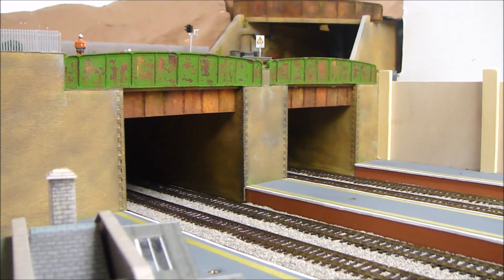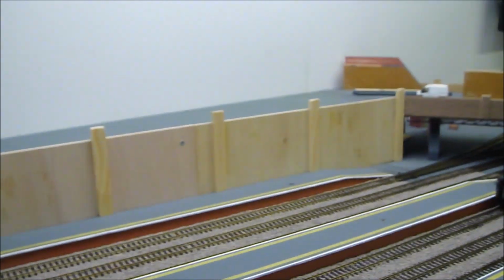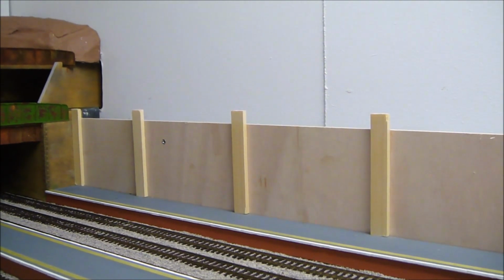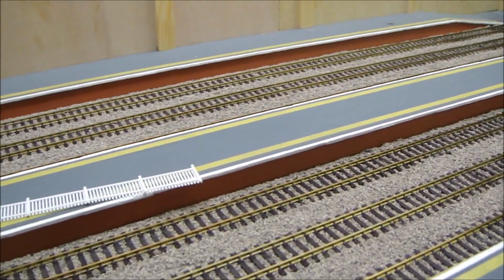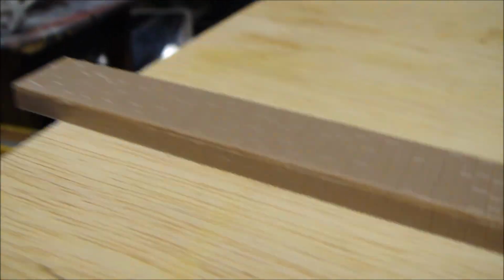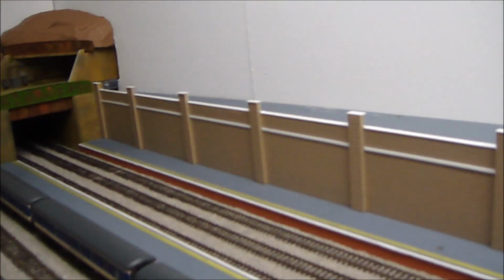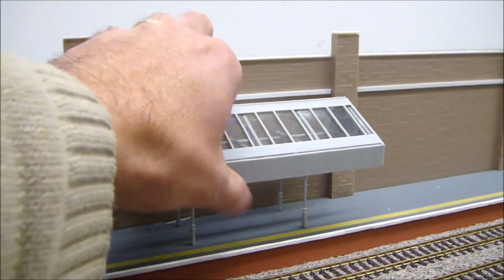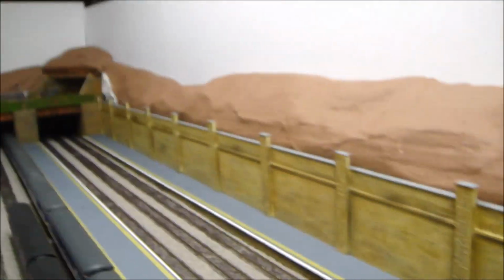Five Elms Layout Update 14--- PAINTED GIRDERS | NEW WALL | STATION BALLASTING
Here is the latest progress for Five Elms. In this update I weather the Peco girder bridge using weathering powders. I replace the wall running behind the station platform and I also lay the ballast through the station.

More updates to follow.

Thanks.

Jason.